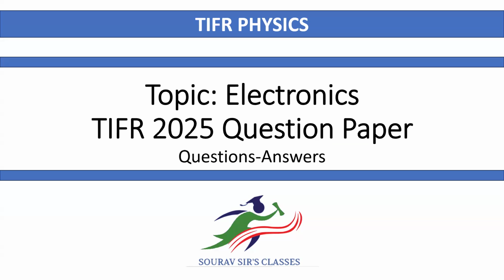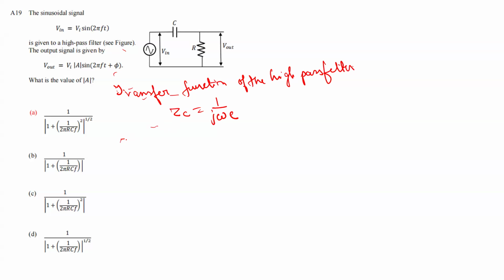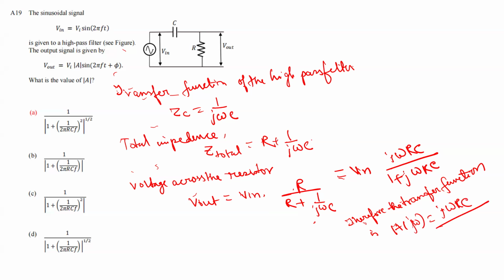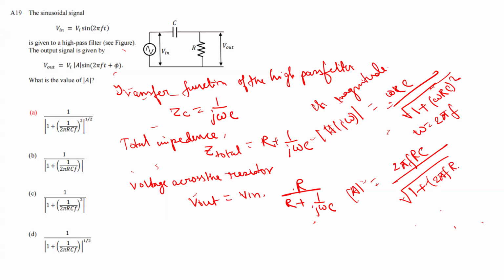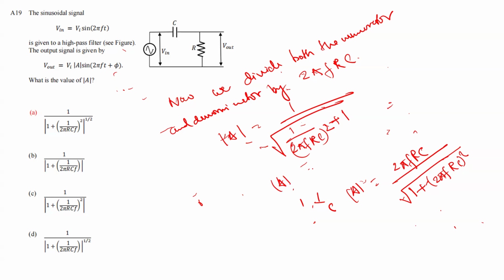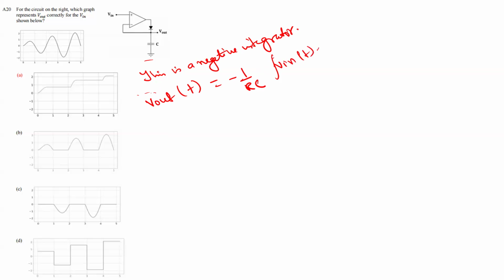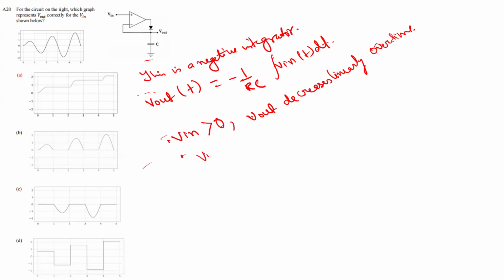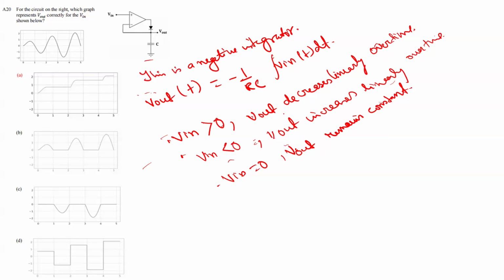TIFR Physics 2025 Analog Electronics DC Analysis Full Solution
This video is a complete and in-depth explanation of Analog Electronics DC Analysis specially designed for students preparing for the TIFR Physics Entrance Examination 2027. In this lecture, we focus on building strong conceptual clarity, step-by-step problem-solving skills, and exam-oriented thinking required to crack competitive research-level entrance exams like TIFR, IISc, IISER, NISER, and other top science institutes in India.

The session begins with a clear introduction to DC biasing techniques in analog circuits and explains why DC analysis is a foundation topic in electronics. Students will learn how operating points are established, how transistors behave under different biasing conditions, and how stability factors affect circuit performance. Each concept is explained using simple language, practical examples, and exam-relevant illustrations.

This lecture covers important topics such as transistor biasing methods, DC load line analysis, base-emitter junction behavior, collector current calculation, voltage divider bias, emitter resistance stabilization, and small-signal preparation basics. Special attention is given to common mistakes students make in numerical problems and how to avoid them during exams.

Every problem in this video is solved step by step, with proper mathematical reasoning and physical interpretation. Instead of memorizing formulas, students are guided to understand where each equation comes from and how to apply it in different question patterns. This approach helps students develop analytical thinking and improves their accuracy in competitive examinations.

The teaching methodology used in this lecture follows a structured pattern suitable for long-term preparation. Concepts are introduced gradually, reinforced with examples, and revised through practice-oriented discussion. This makes the lecture useful not only for beginners but also for advanced students revising their syllabus.

This video is part of a comprehensive TIFR Physics preparation series that aims to cover the complete syllabus including Mathematical Physics, Classical Mechanics, Electrodynamics, Quantum Mechanics, Electronics, Statistical Mechanics, and Solid State Physics. Students following this series regularly will be able to build a strong foundation for TIFR 2027 and other research entrance examinations.

Special emphasis is given to time management, exam strategy, and question interpretation techniques. Students will learn how to approach multi-step problems, eliminate wrong options, and present logical reasoning during written examinations and interviews.

This lecture is also helpful for students preparing for JAM Physics, JEST, GATE Physics, NET JRF, and MSc entrance examinations. The problem-solving style and conceptual depth make it suitable for multiple competitive exams.

At Dr. Sourav Sir’s Classes, we focus on personalized mentoring, regular assessments, doubt-clearing sessions, and systematic syllabus completion. Our goal is not only to help students clear exams but also to develop scientific thinking and research aptitude.

By enrolling in our structured programs, students receive access to recorded lectures, live interactive classes, detailed study materials, previous year question analysis, mock tests, and continuous academic support.

If you are serious about pursuing a research career in physics and want to secure admission to India’s top scientific institutes, this video series will guide you step by step from fundamentals to advanced problem-solving.

Start your focused TIFR 2027 preparation today and move confidently toward your academic goals with expert guidance and proven teaching methods.